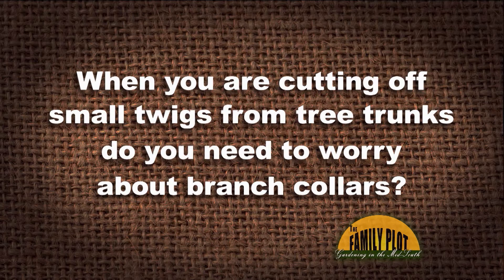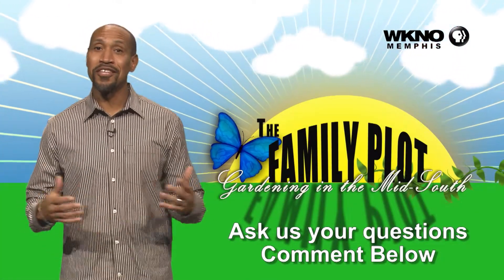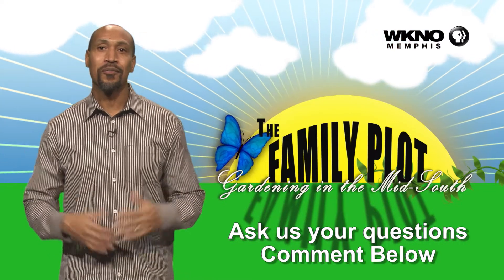Q&A – When cutting small twigs from tree trunks do you need to worry about branch collars?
You should cut the small twigs as close to the bark as possible. Kim Rucker, Greenhouse Manager at Dixon Gallery and Gardens says you don’t want to damage the bark. The tree will heal. You don’t want to leave stubs.